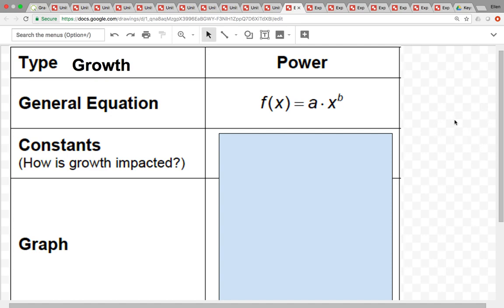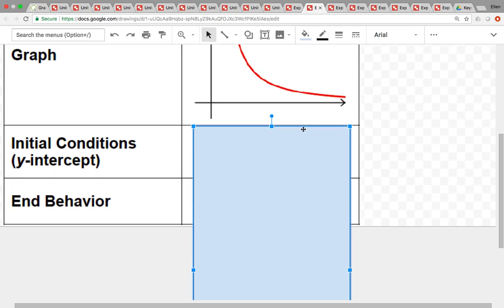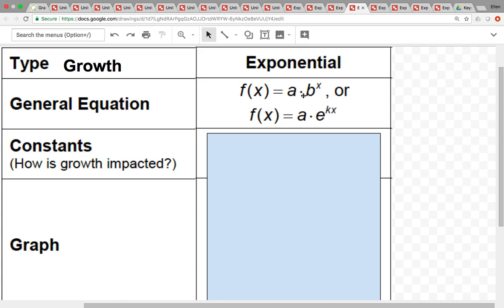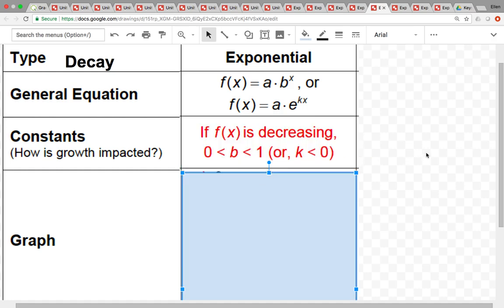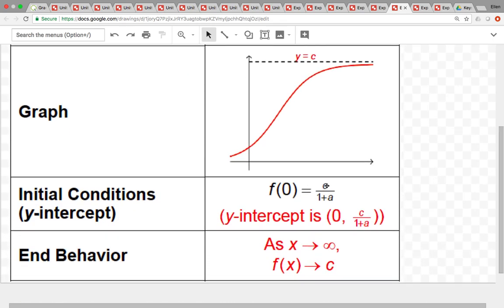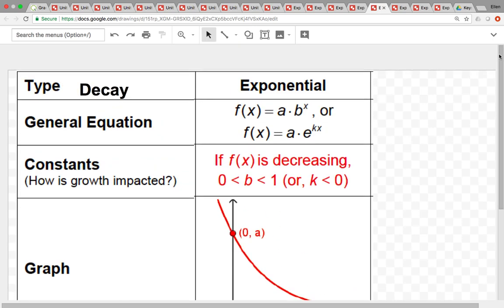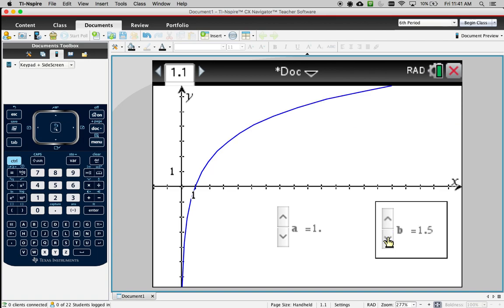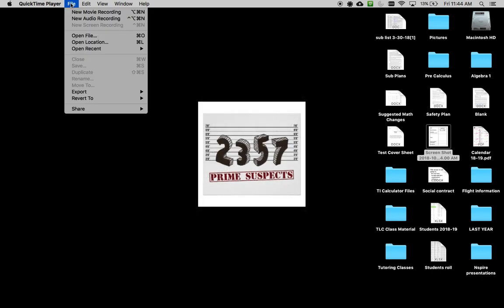Power, Exponenet, Log